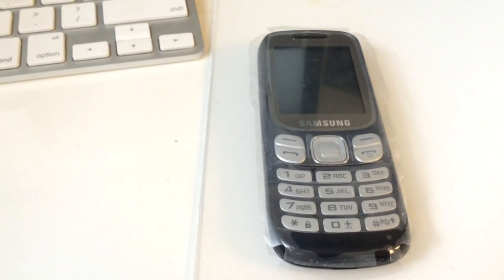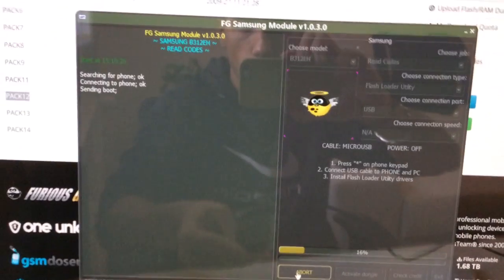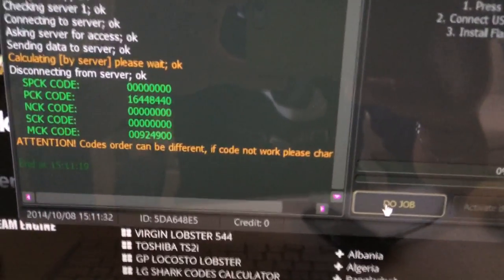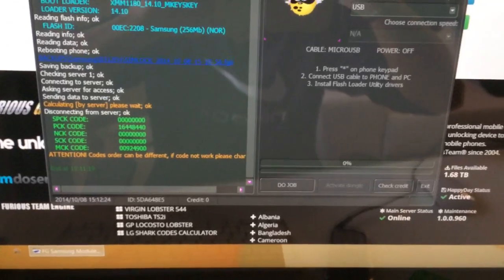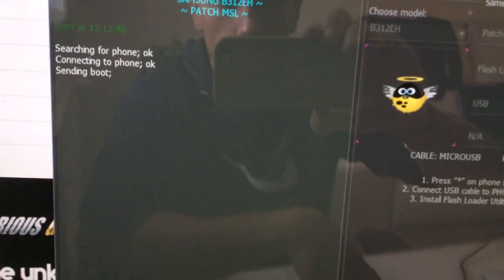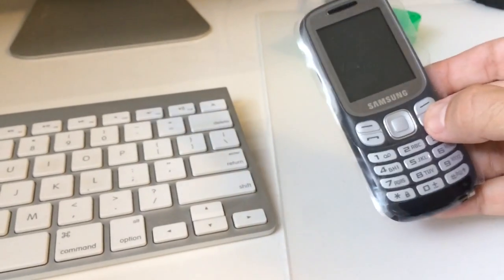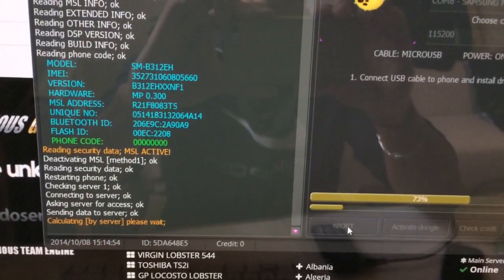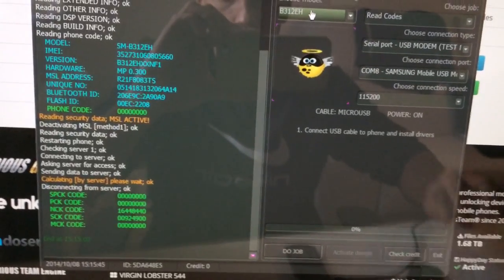SAMSUNG B312EH UNLOCK USING FURIOUSGOLD !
We are really happy to announce one new WORLD FIRST solutions added to the PACK 12:

SAMSUNG B312EH - READ INFO / READ CODES / DIRECT UNLOCK / REPAIR IMEI /PATCH MSL/ WRITE FIRMWARE / FACTORY RESET

SAMSUNG B312E - READ INFO / READ CODES / DIRECT UNLOCK / REPAIR IMEI /PATCH MSL/ WRITE FIRMWARE / FACTORY RESET

METRO 312 - READ INFO / READ CODES / DIRECT UNLOCK / REPAIR IMEI /PATCH MSL/ WRITE FIRMWARE / FACTORY RESET

METRO 312 DUALSIM - READ INFO / READ CODES / DIRECT UNLOCK / REPAIR IMEI /PATCH MSL/ WRITE FIRMWARE / FACTORY RESET

Also we are happy to announce new models supported for the FACTORY UNLOCK :

    GT-I8190N
    GT-I8200N
    GT-I8730
    GT-I9195
    GT-I9300
    GT-I9305
    GT-I9505
    GT-I9506
    GT-N7100
    GT-N7105
    GT-S6810P
    GT-S7275R
    GT-S7390G
    SGH-I317M
    SGH-I337
    SGH-I747M
    SGH-N064
    SGH-T999
    SM-G3815
    SM-G386F
    SM-G7105
    SM-G730A
    SM-G900A
    SM-G900D
    SM-G900F
    SM-G900T
    SM-G901F
    SM-N9005
    SM-N900A
    SM-N900D
    SM-N900T

To order credits you must have PACK12 activated and follow this once you are logged to the support using Maintenance.